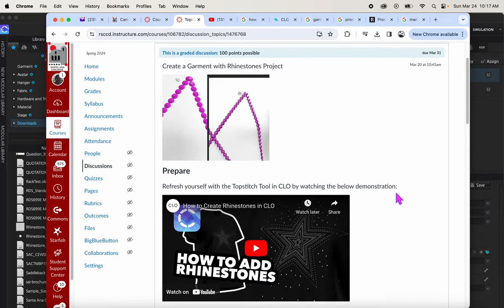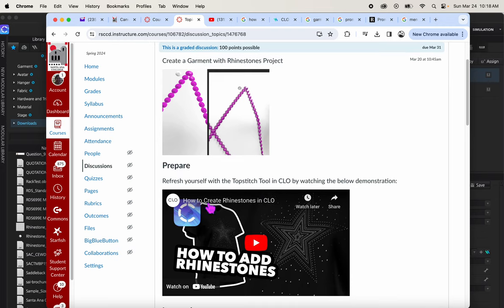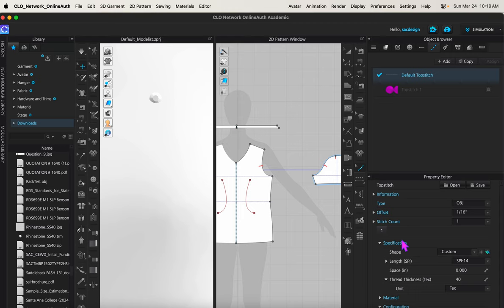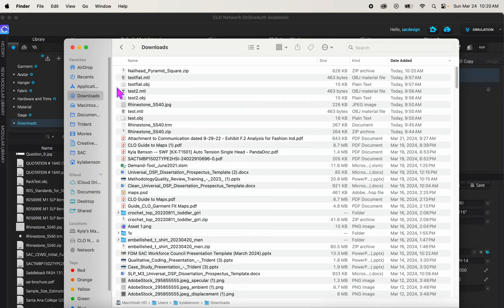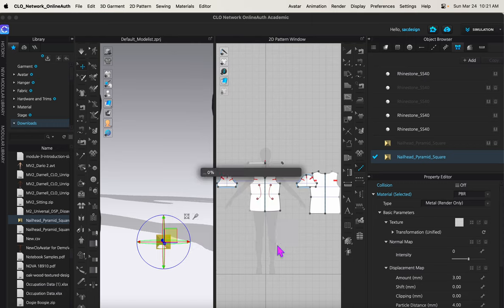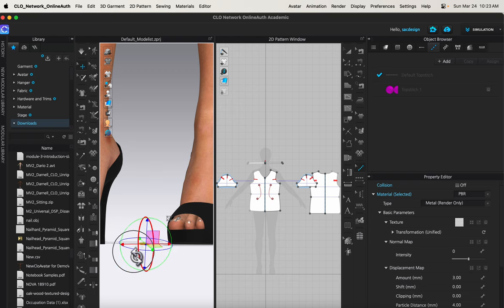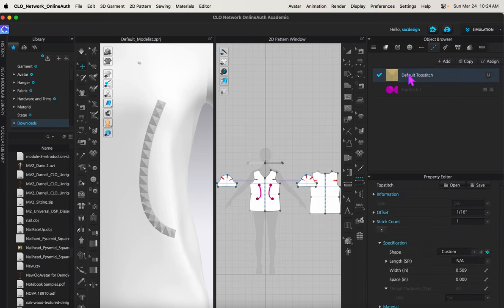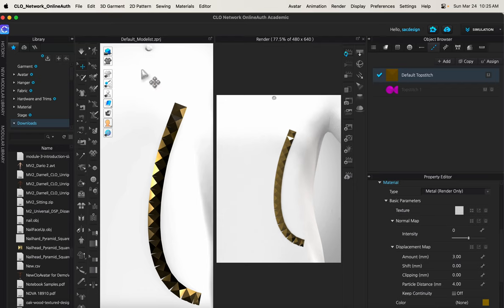How to Upload OBJ files to create Rhinestone, Rivet, Grommet, and Spike Trims in CLO